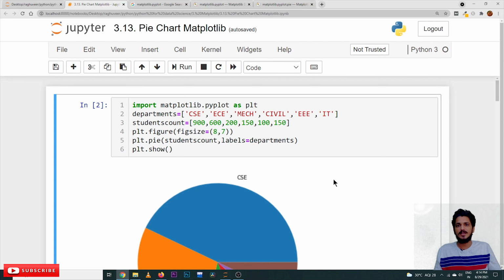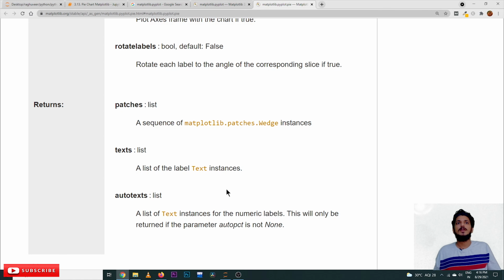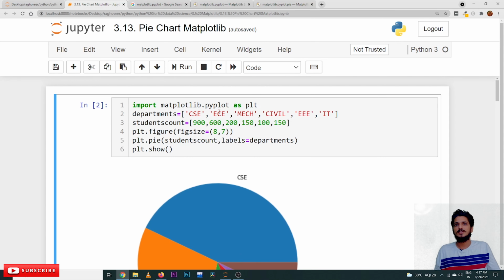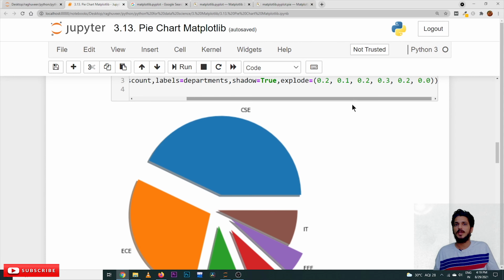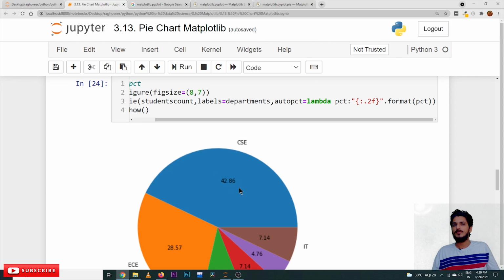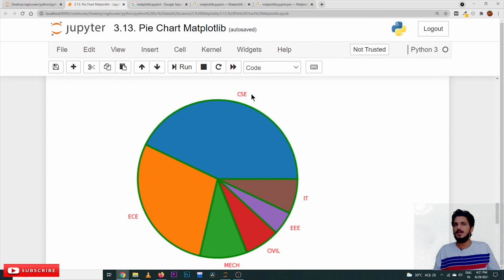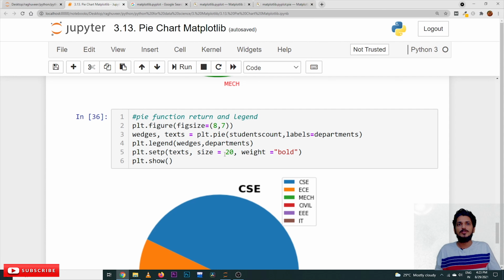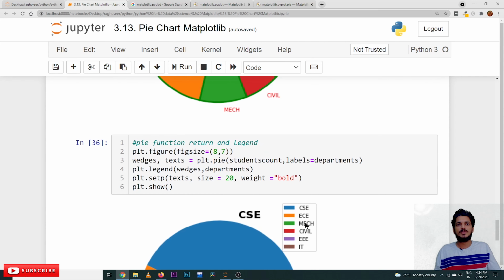Pie Chart Matplotlib || Lesson 3.13 || Python for Data Science || Learning Monkey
Pie Chart Matplotlib
In this class, We discuss pie chart matplotlib.

Pie Chart
The reader can follow our complete python for data science. Click here.

A pie chart is used to show the proportions or percentage of a variable using the circle.

Take an example and understand the pie chart.

The below example shows the program to construct a pie chart.

departments=['CSE','ECE','MECH','CIVIL','EEE','IT']
studentscount=[900,600,200,150,100,150]
plt.figure(figsize=(8,7))
plt.pie(studentscount,labels=departments)
plt.show()
In the above example, we have six departments and the count of students in each department.

The pie chart output shows the distribution of the students in a circle.

The area of the circle is divided according to the percentage of students in the department.

In our example, The department CSE has more students.

The allocation of the area starts from the x-axis and moves towards the anti-clock direction.

We use the function pie to construct the pie chart.

Start Angle Parameter
We use the parameter startangle to change the starting position of the pie chart.

The below example shows the program to change the starting angle of the pie chart.

Start angle parameter
plt.figure(figsize=(8,7))
plt.pie(studentscount,labels=departments,startangle=45)
plt.show()
Shadow and Explode Parameter
We use the shadow parameter to show shadow for the pie chart.

We use Explode parameter to differentiate partitions of the pie chart.

The below example shows the program to explode and show shadow to the pie chart.

# shadow, explode parameters
plt.figure(figsize=(8,7))
plt.pie(studentscount,labels=departments,shadow=True,explode=(0.2, 0.1, 0.2, 0.3, 0.2, 0.0))
plt.show()
autopct parameter
We use autopct parameter to represent the percentage of proportion.

The parameter autopct will take input a function. the return value of the function is displayed on the partition of the pie chart.

The input to the function is the percentage values.

In our example, we use the lambda function to represent the format.

The below example shows the program using autopct parameter.

plt.figure(figsize=(8,7))
plt.pie(studentscount,labels=departments,autopct=lambda pct:"{:.2f}".format(pct))
plt.show()
wedgeprops textprops Parameter
We use wedgeprops parameter to modify the properties of wedges.

In our example, we change the line size and color.

We use textprops parameter to modify the text properties.

In our example, we changed the text color.

The below example shows the program using wedgeprops and textprops parameters.

wedgeprops textprops
plt.figure(figsize=(8,7))
plt.pie(studentscount,labels=departments,wedgeprops={ 'linewidth' : 3, 'edgecolor' : "green" },textprops = dict(color ="red"))
plt.show()
pie Function return Values and Legend
The pie function will return three list objects. They are wedges, texts, and autotexts.

The object autotexts will be returned when the autopct option is available.

The wedges object contains the wedges of the pie chart. We can change the properties of wedges using the methods available with the return object.

The texts object contains the text of the pie chart. We can use the methods of the object texts and modify them.

The below example program shows another way to modify the properties of wedges and texts.

pie function return and legend
plt.figure(figsize=(8,7))
wedges, texts = plt.pie(studentscount,labels=departments)
plt.legend(wedges,departments)
plt.setp(texts, size = 20, weight ="bold")
plt.show()
We create a legend by using the wedges object.

We use the method setp to modify the properties of text.